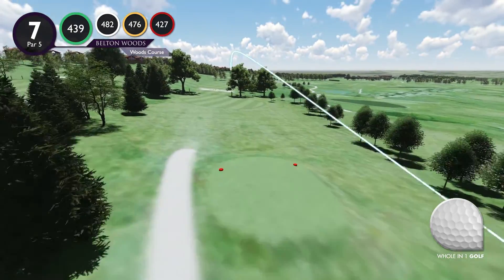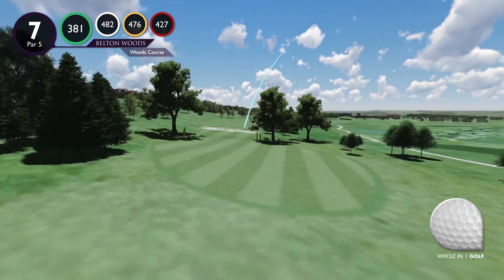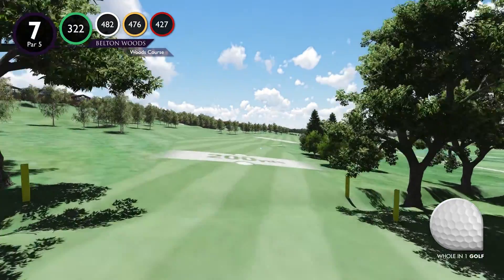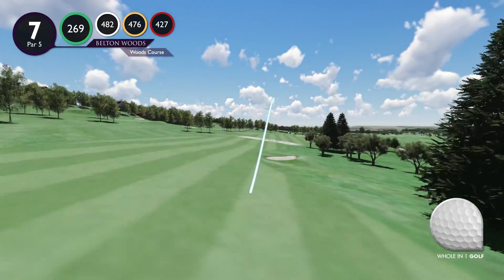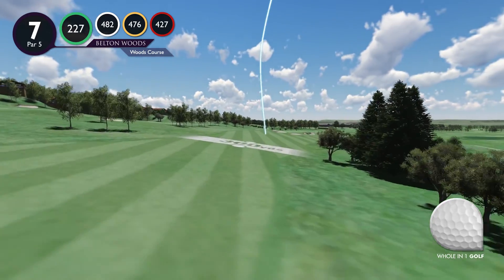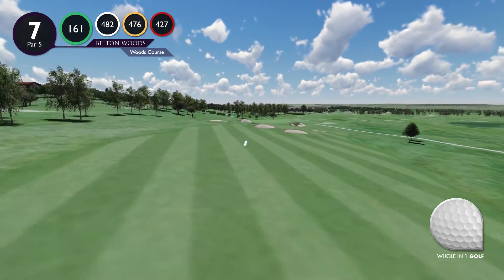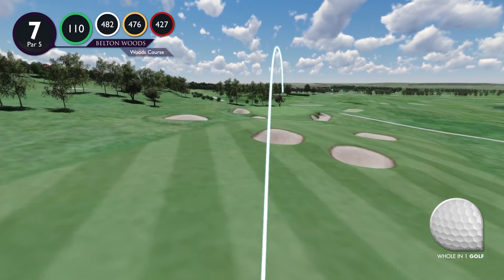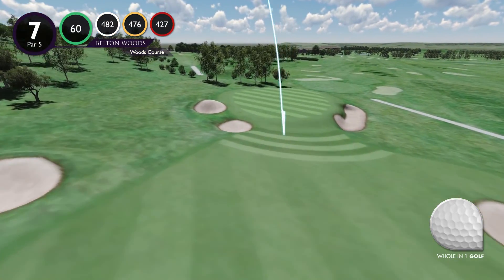Belton Woods Woods Hole 7